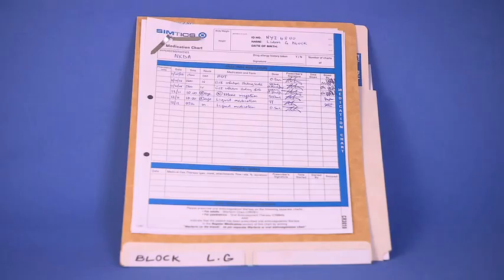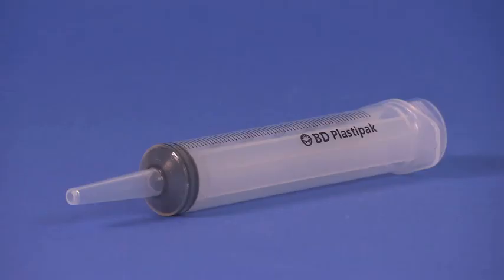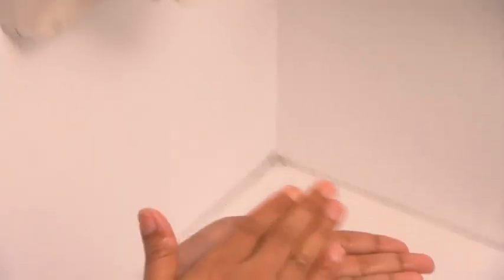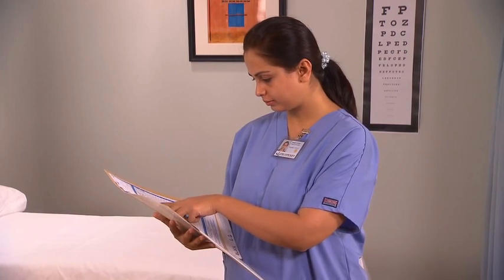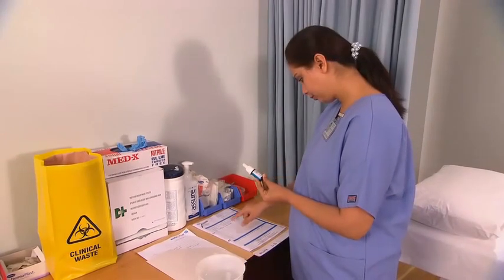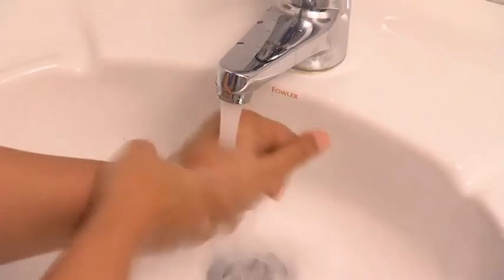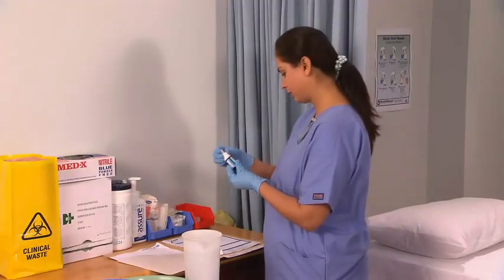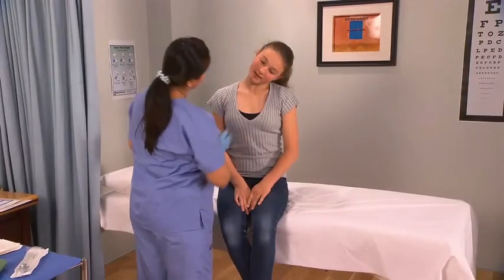Medical Assistant Training Irrigate Ear and Instilling Ear Medication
This video excerpt is from our Medical Assisting e-Learning suite.

Each module covers a different MA procedure and provides a simulation to help you learn and practice the procedure, plus explanatory text, anatomy model, video and quizzes. A personal logbook tracks your learning time and scores.

Objectives of the module:
- Describe pre-procedure considerations for irrigating patient's ears and instilling medication.
- Describe and demonstrate the preparation for ear irrigation and for instillation of medication into an ear.
- Describe and demonstrate how to perform safe ear irrigation.
- Describe and demonstrate how to instil medication safely into a patient's ear.
- Understand and apply drug administration safety guidelines (seven rights).
- Describe and demonstrate correct post-procedure considerations.
- Define and demonstrate correct recording and reporting procedures.
- Understand and apply Occupational Safety and Health Administration (OSHA) guidelines.

Keywording: SIMTICS, online learning, medical assisting, dental assisting, radiography, e-learning, medical educators, medical tutorial videos, medical tutorial, Medical Assistant Training, Irrigate Ear and Instilling Ear Medication